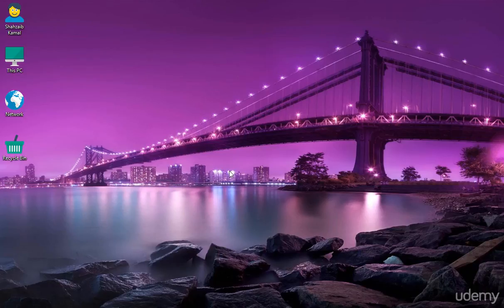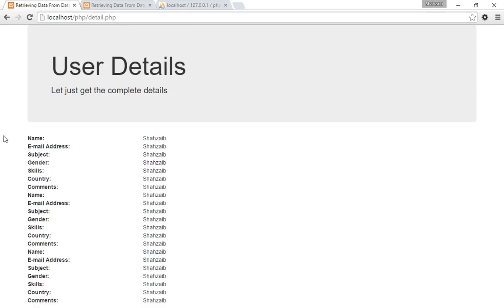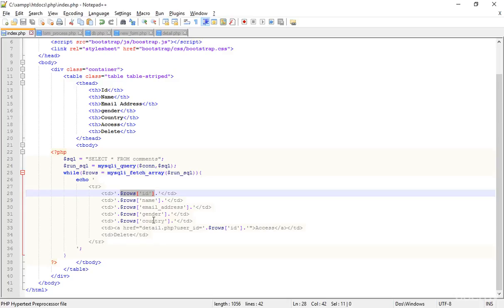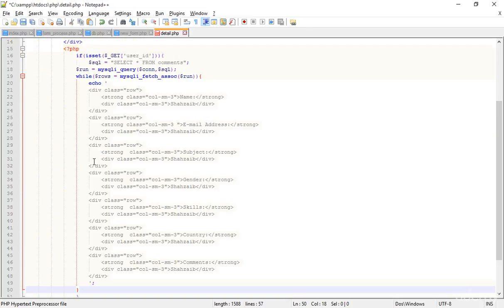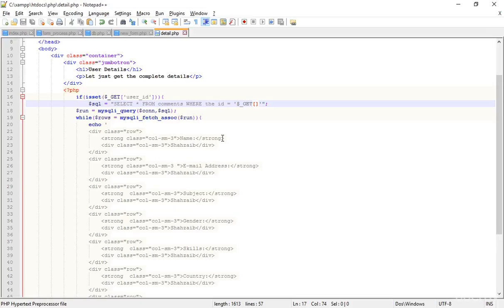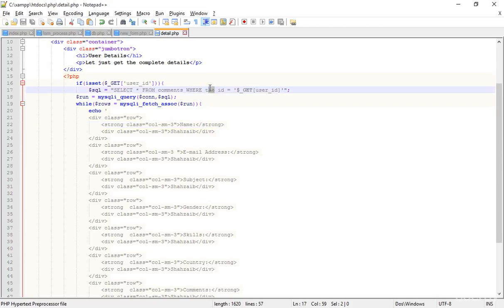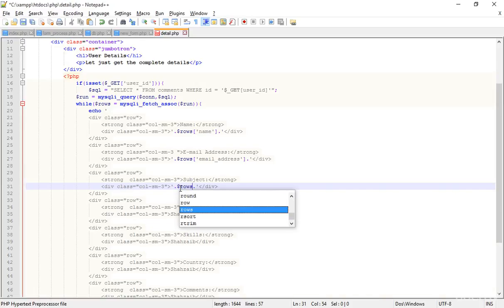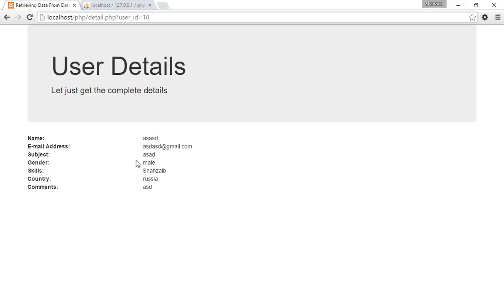How to Creating a CMS #71